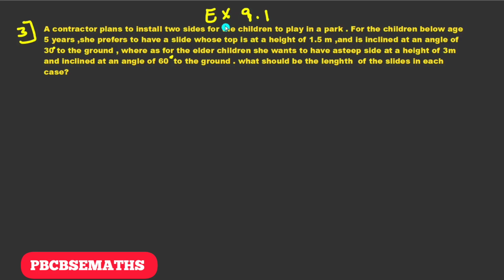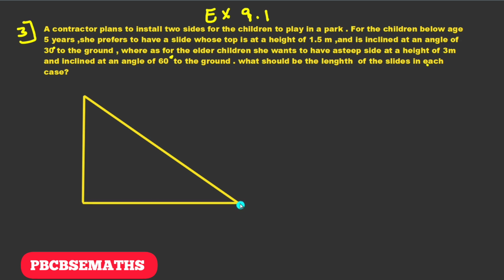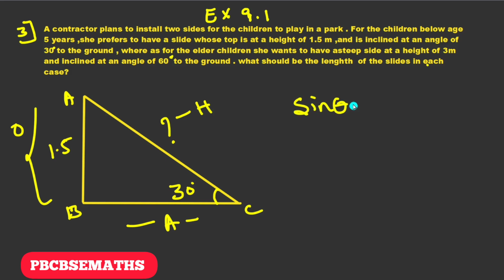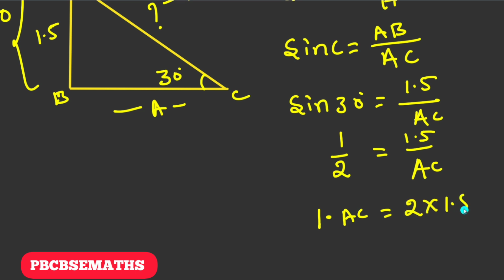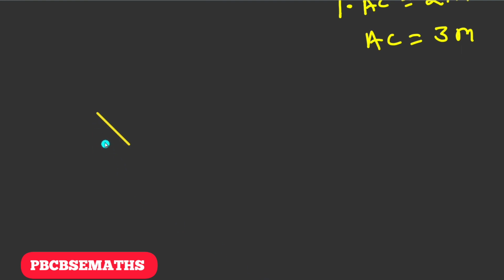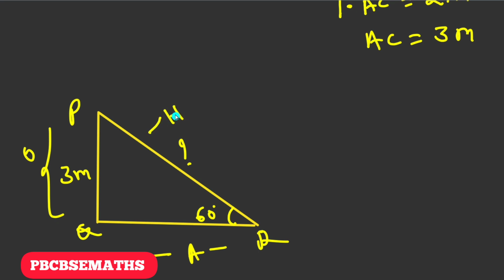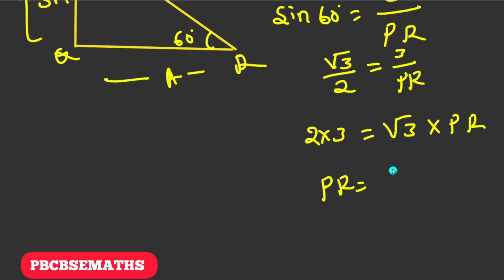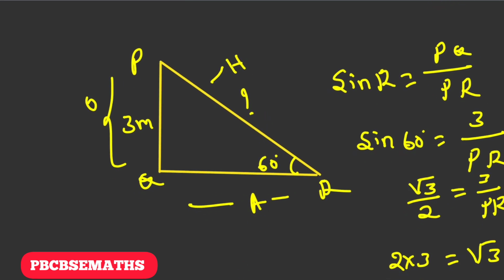|104| Find of Each Slides |f Trignometry Exercise 9.1 Question 3 ||Exercise|CBSE| NCERT|Class 10|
Hello Students in this Video I am solving Problem of Class 10 Introduction to Trignometry Exercise 9.1 Question Number 3

In this Video You will learn how to Determine the Trigonometric ratio Values and also using these values to find the distance between two Points.